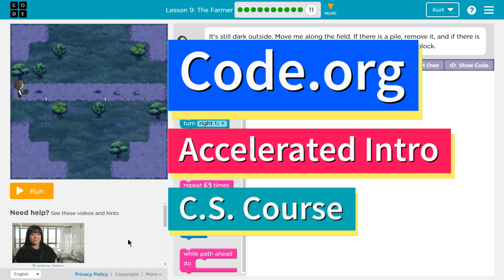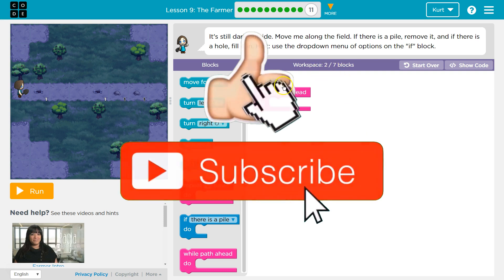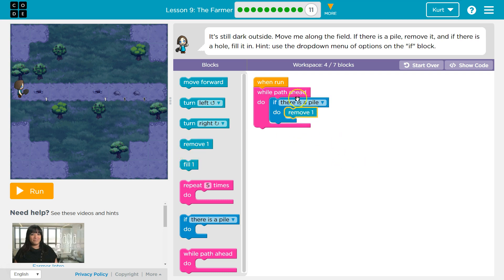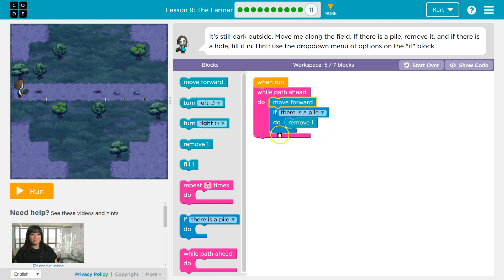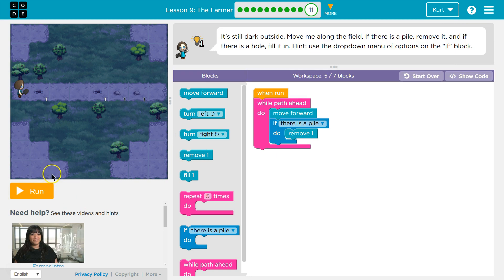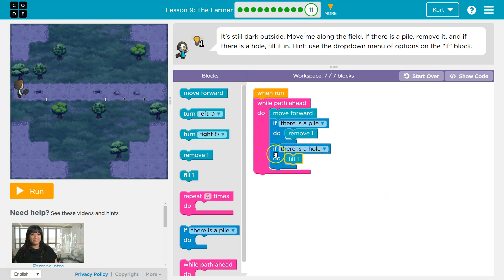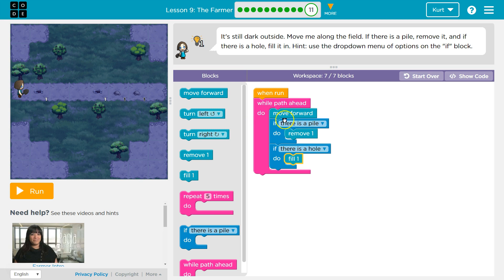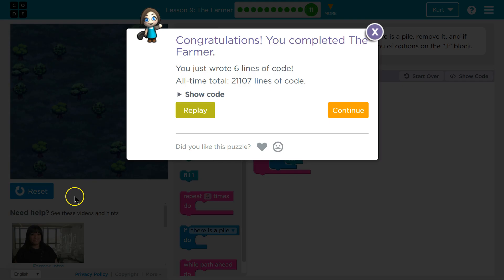The Farmer - Lesson 9.11 Tutorial with Answers - Code.org CS Accelerated Intro to CS Course